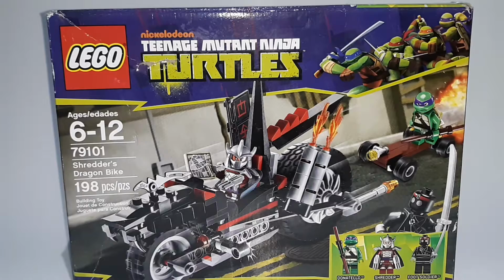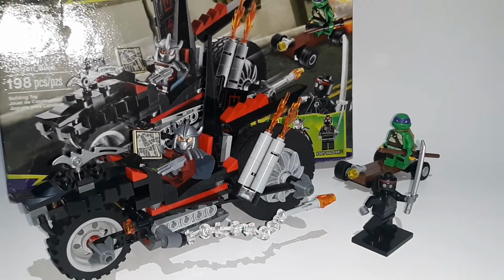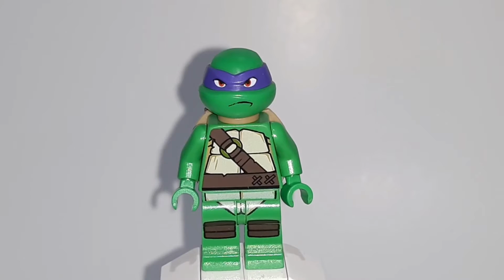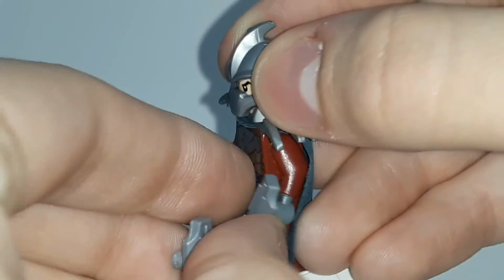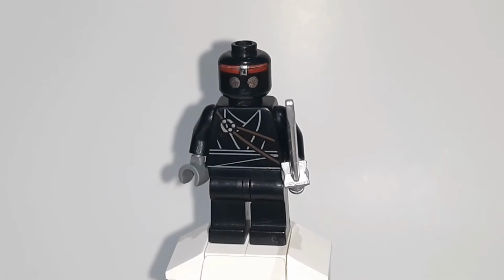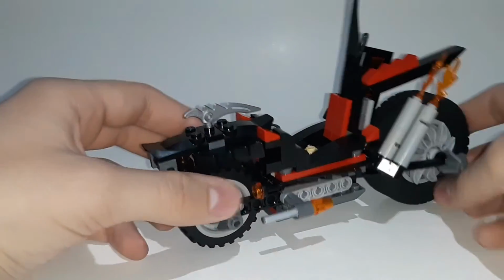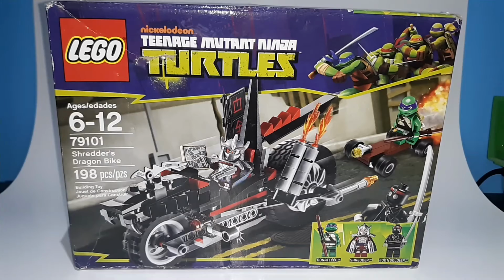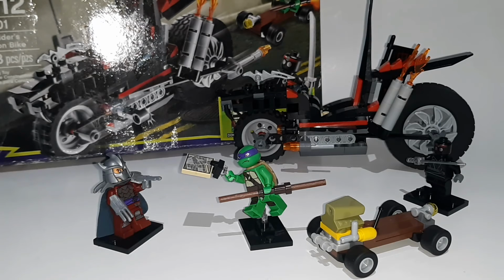LEGO Shredder's Dragon Bike Review | Set #4161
Contents:
0:00 - Intro
0:33 - Unboxing
0:59 - Speedbuild
3:30 - Minifigs
10:07 - Builds
14:07 - Packaging
15:48 - Final Verdict
16:31 - Outro